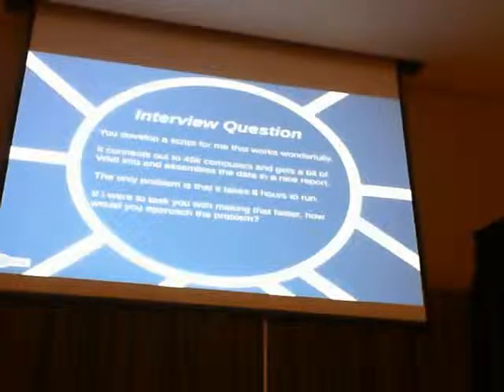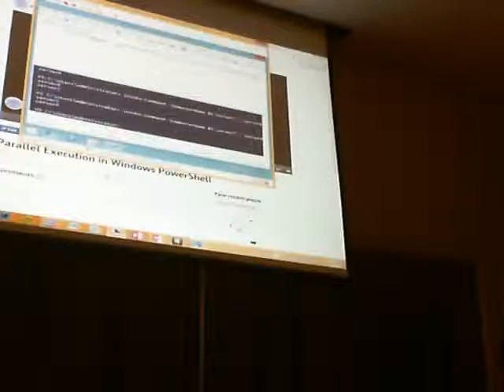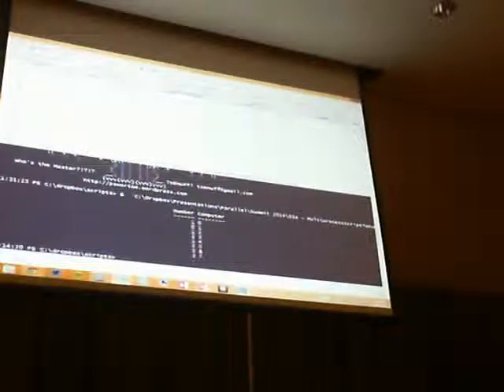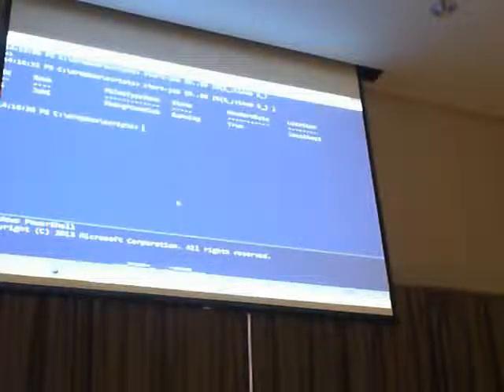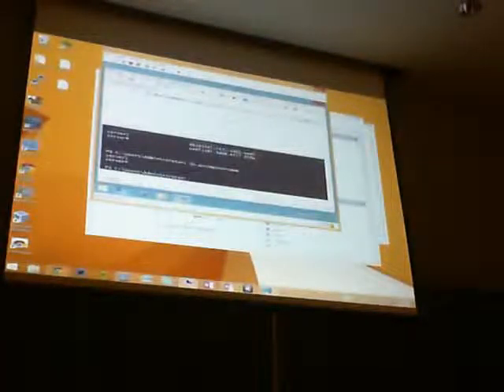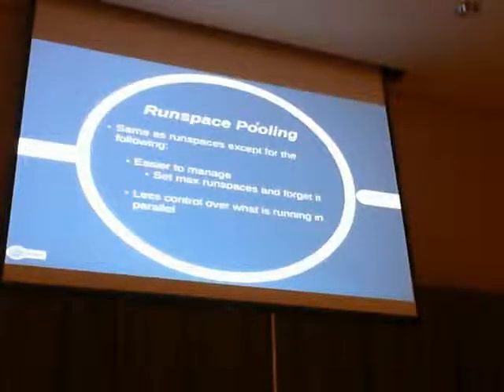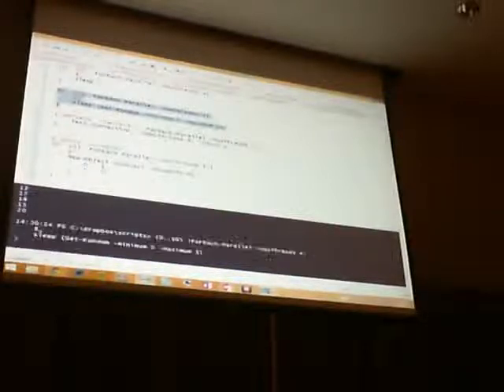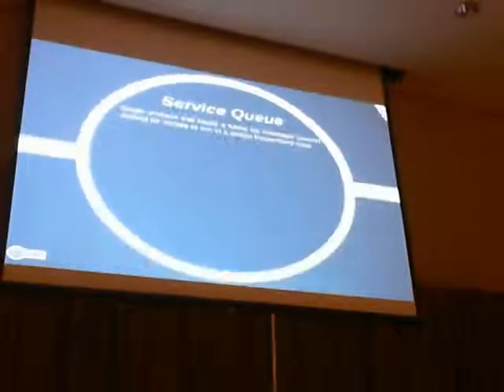Parallel Execution with PowerShell - Tome Tanasovski - PowerShell Summit 2014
For the hardcore scripter working in large enterprises or on time-sensitive scripts, it is important to understand what options are available to you in order to take advantage of all of the processing  power on a machine.  We'll explore what is built in to PowerShell, what is native to the .NET language, and a few other techniques that can help you turn your 8-hour script into a 30-minute script